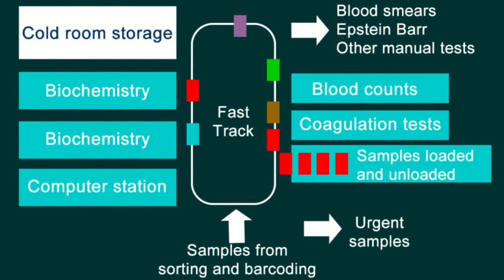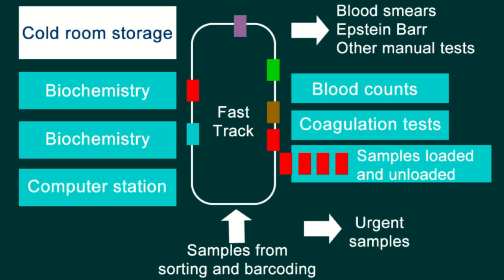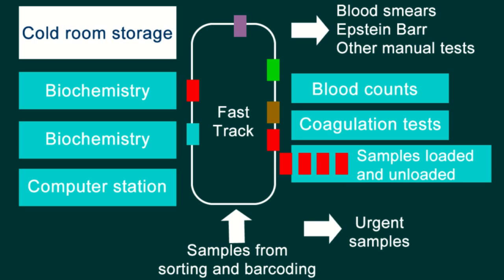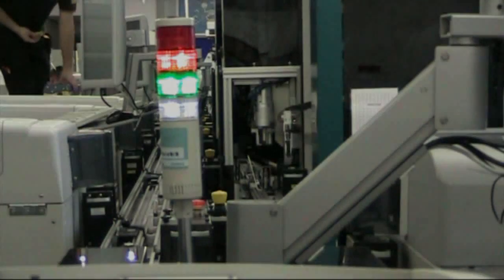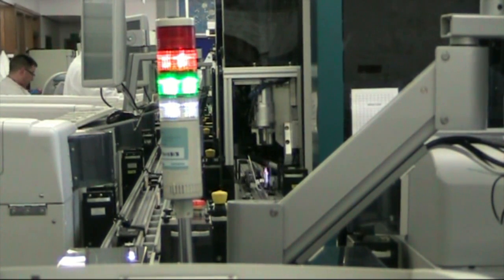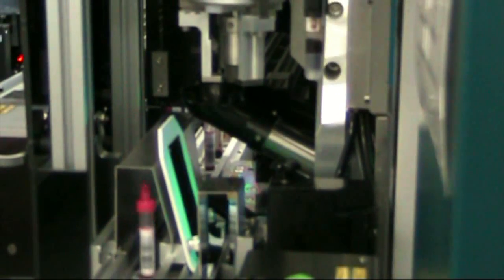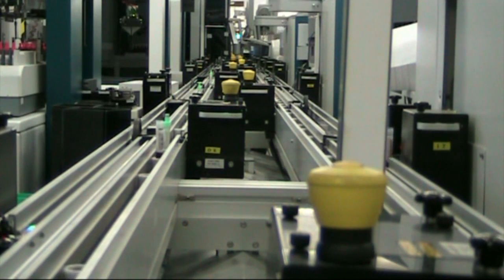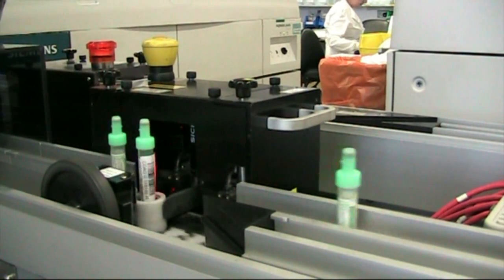Automated Blood Analyser: Part 4 How the Track Works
The "Fast Track" automated blood analyser in the Leicester Royal Infirmary is one of the largest in the UK. Manufactured by Siemens, it processes millions of patient samples every year. Barcoded samples are placed onto the machine into pucks which transports them to the relevant analysis station, for example a blood cell count or blood biochemistry measurements.

THANKS!
Thanks to the brilliant staff and scientists at the Leicester Royal Infirmary. Thanks to Siemens who manufacture the machine and were happy for us to film it and use it in training materials. Thanks to the JISC and HEA for funding our open education project in the UK.

This video is part 4 of 10 resources.